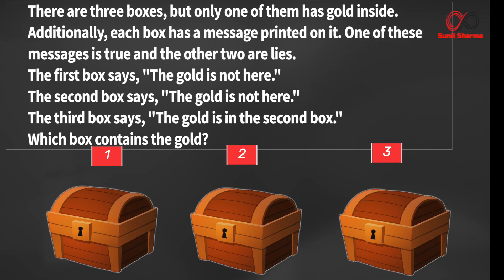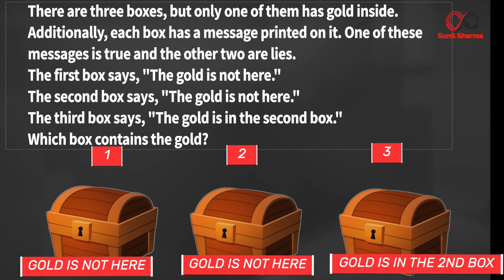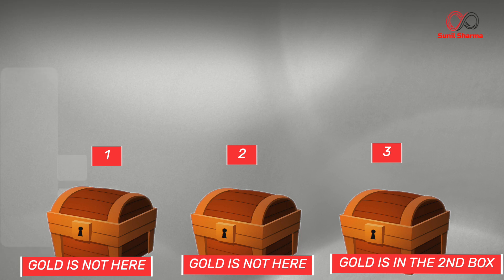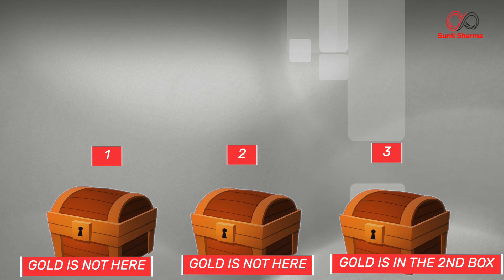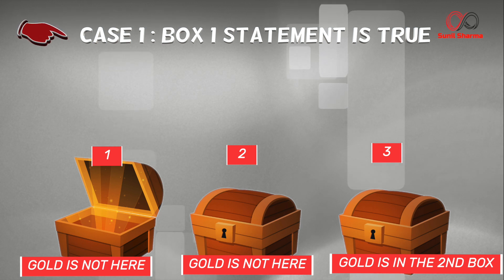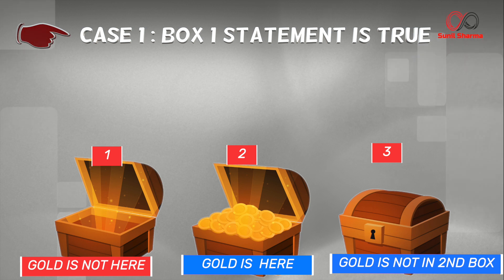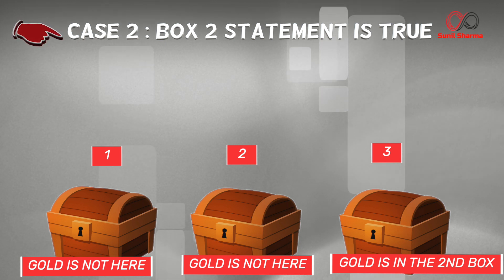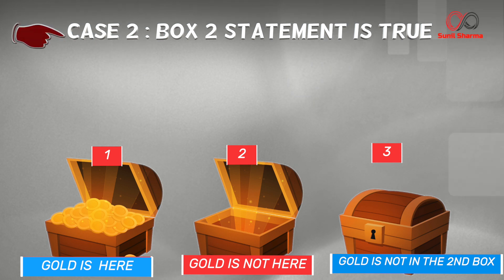TREASURE BOX PUZZLE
There are three boxes, but only one of them has gold inside. Additionally, each box has a message printed on it. One of these messages is true and the other two are lies.

The first box says, "The gold is not here."

The second box says, "The gold is not here."

The third box says, "The gold is in the second box."

Which box contains the gold?